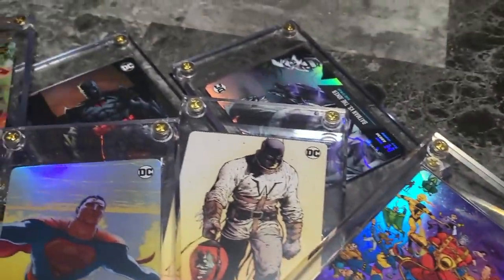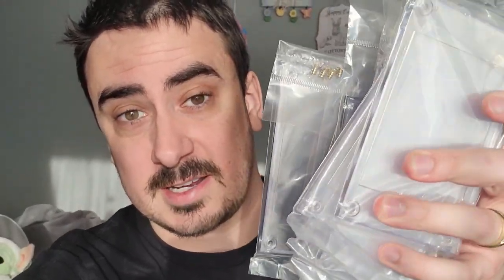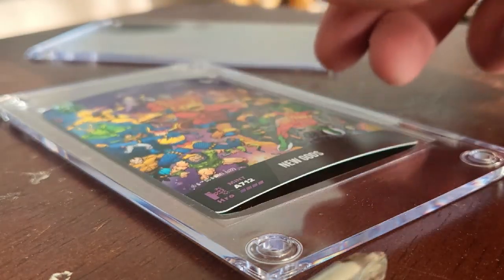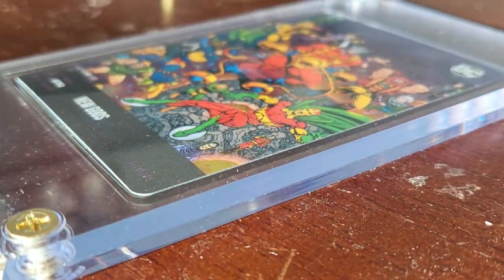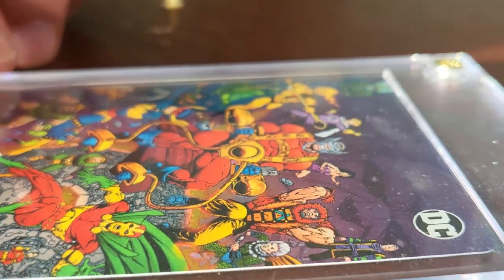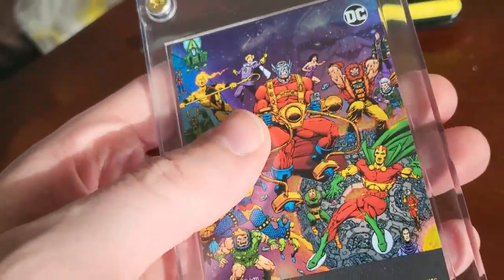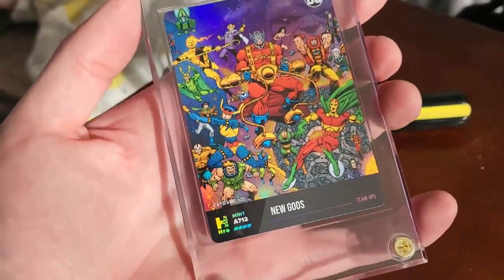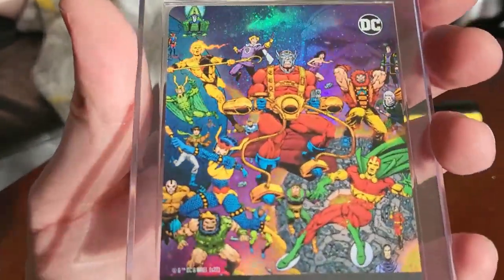Acrylic Card Holder Screw Trading Card Protector 35 PT Baseball Card Holder Clear Card Protectors